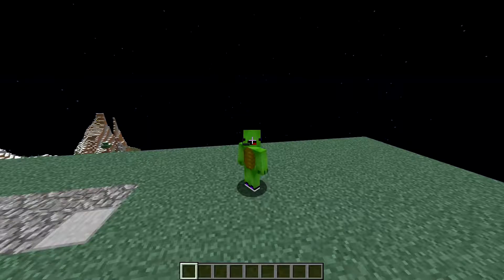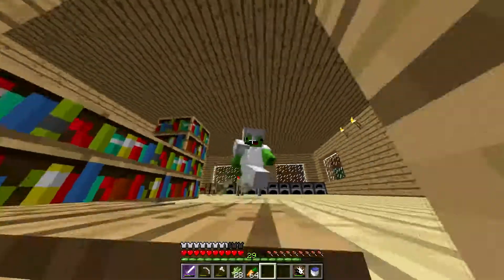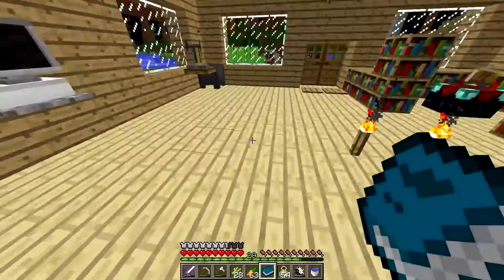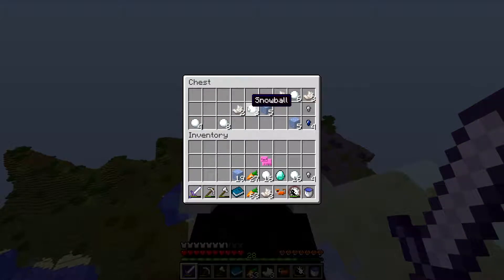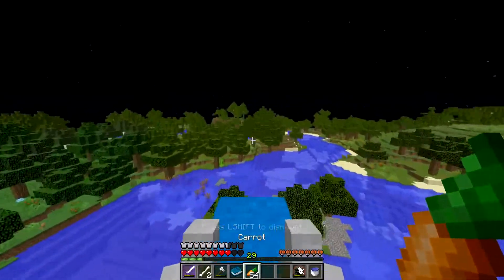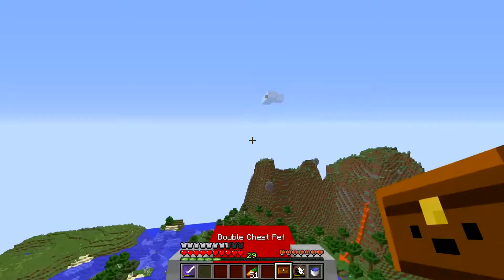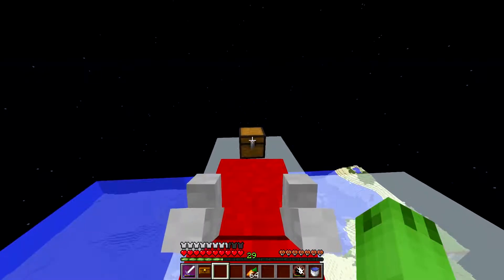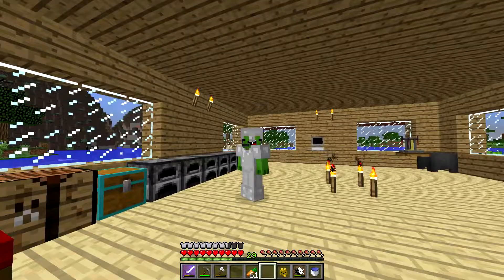Modded Survival #7 | Cloud Hunting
Modded Survival 77777777

➭ Music

➭ Outro: Willy Wonka - Pure Imagination (Trap Remix)